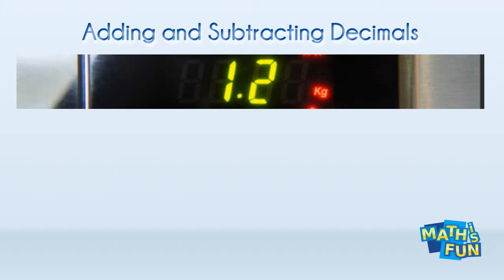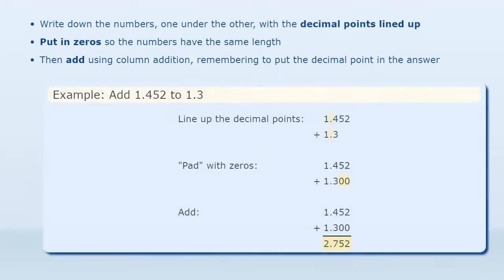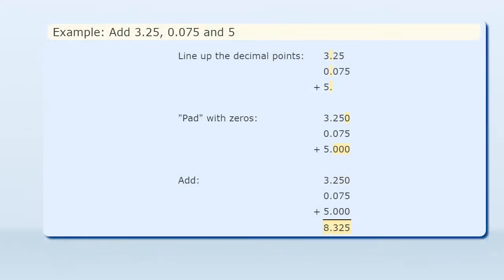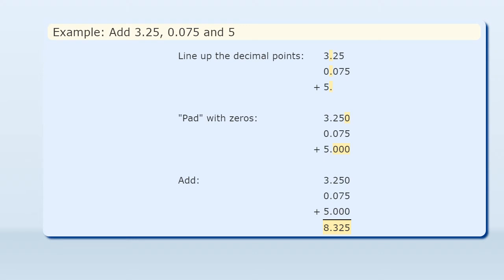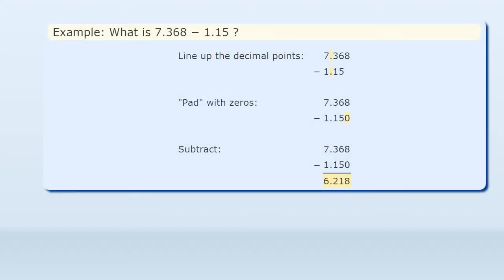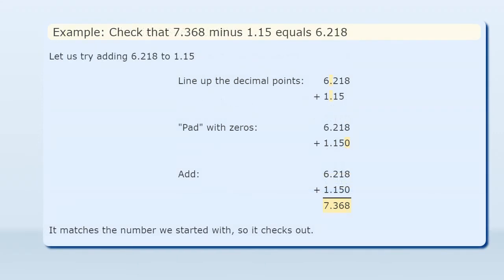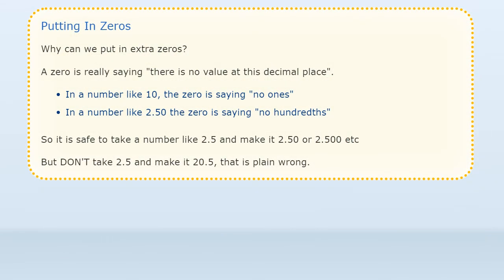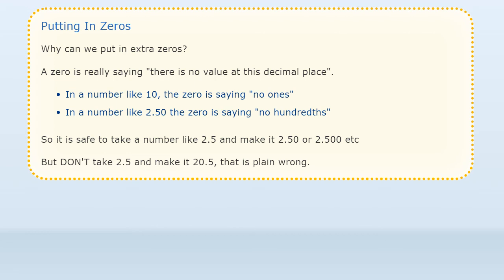Adding and Subtracting Decimals